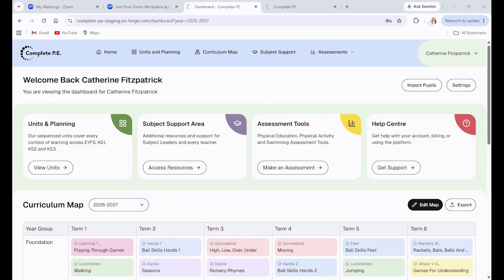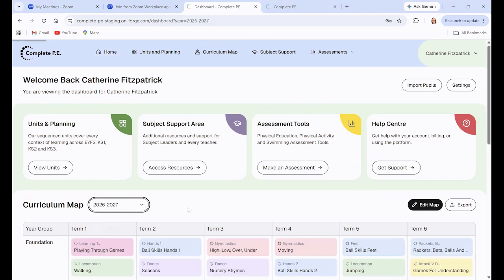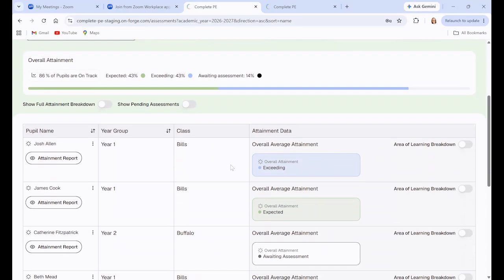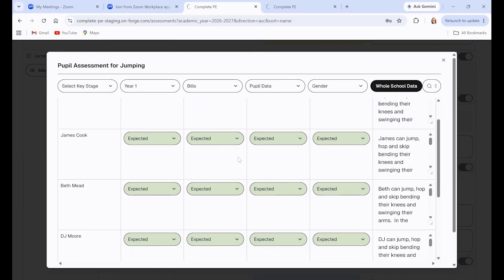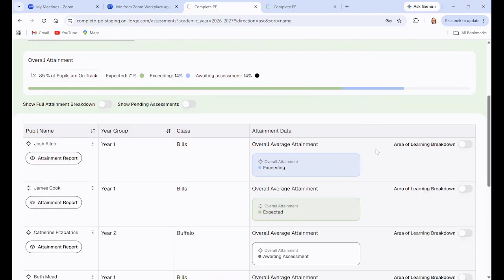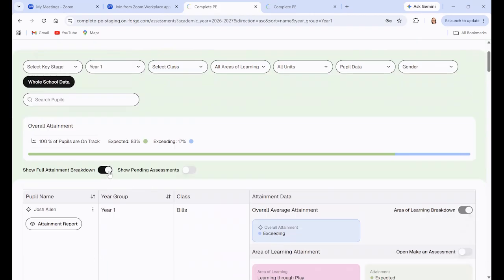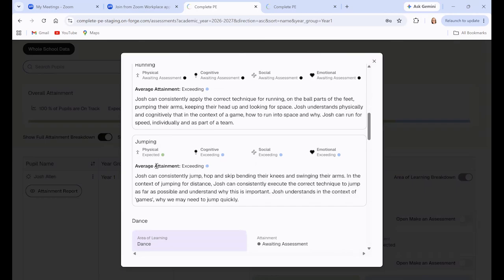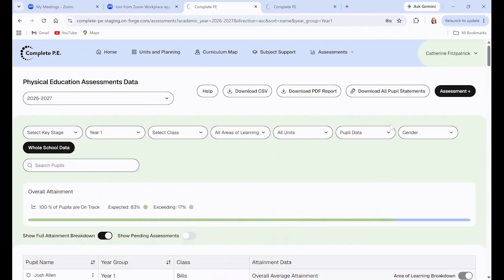How to make a Holistic Assessment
This video shows you how to complete a holistic assessment using the Physical Education Assessment Tool within Complete PE.